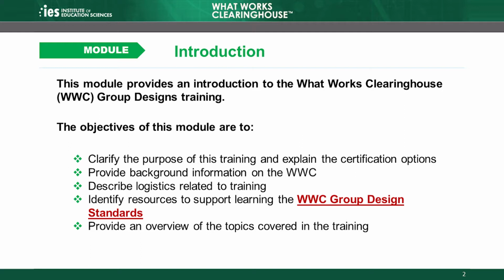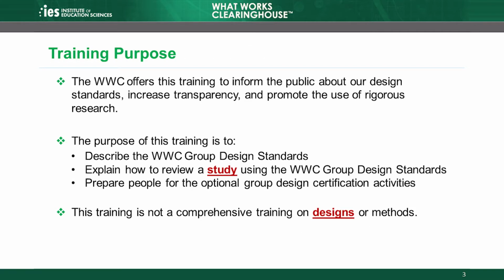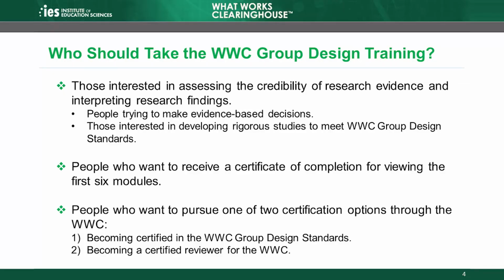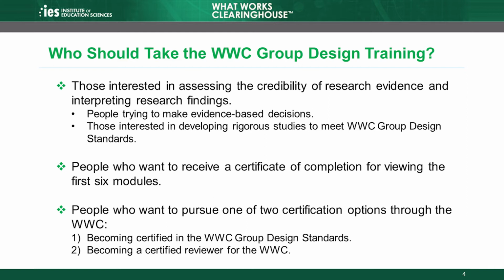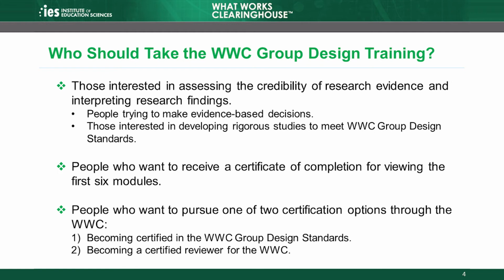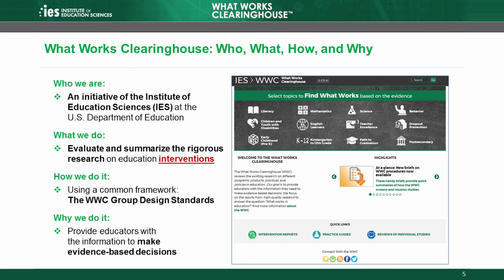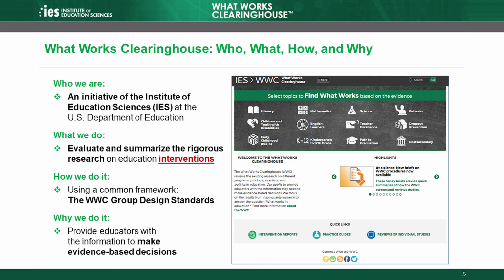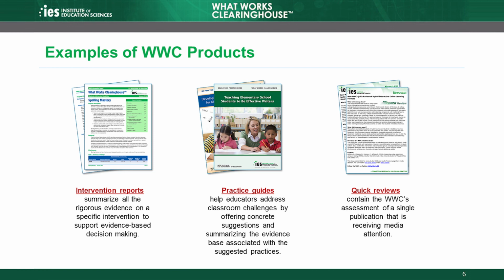WWC Online Training Introduction, Part 1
The Introduction Module of the What Works Clearinghouse (WWC) Group Design Standards Training provides an overview of core concepts, important logistics, and key resources referenced in the WWC Group Design Standards training series. This module outlines the purpose and goals of the training, explains the certification options available through the WWC, provide background information about the WWC, and provides a brief overview of the topics that subsequent modules will cover. Chapter 1 introduces the training series.

The WWC offers this training to inform the public about the key elements of the WWC Group Design Standards, increase transparency of our review process, and promote the use of high quality, rigorous research. This training series includes nine modules (divided into chapters), each focused on a different aspect of the WWC Group Design Standards. It also describes the procedures the WWC uses to review studies and how it reports findings. We recommend viewing the modules in numerical order. Start with the Introduction video, which describes the goals, topics, and organization of this training. The full set of modules are accessible